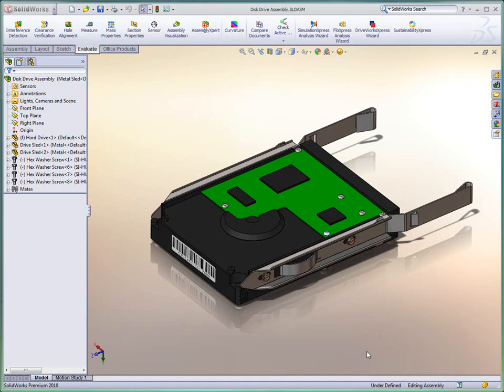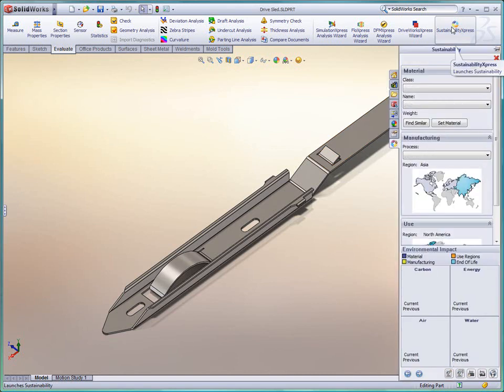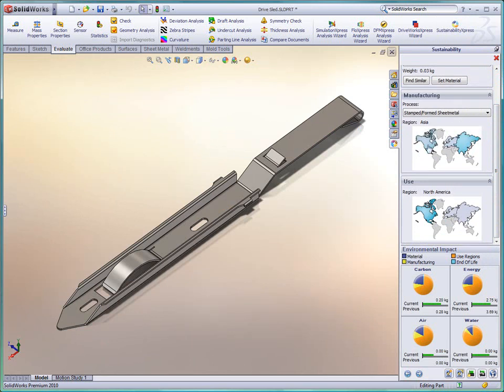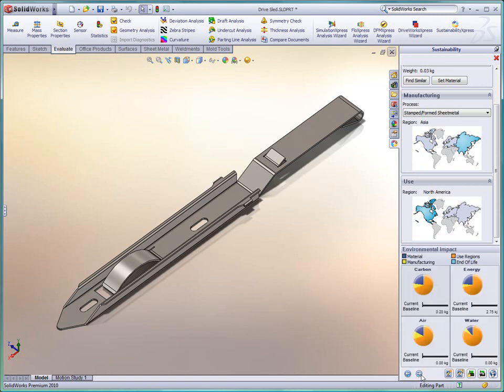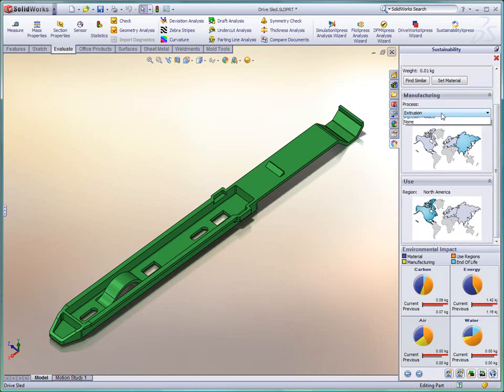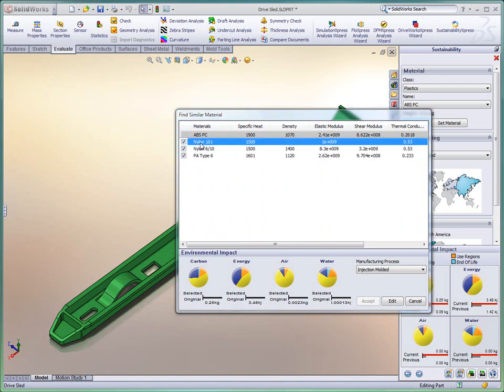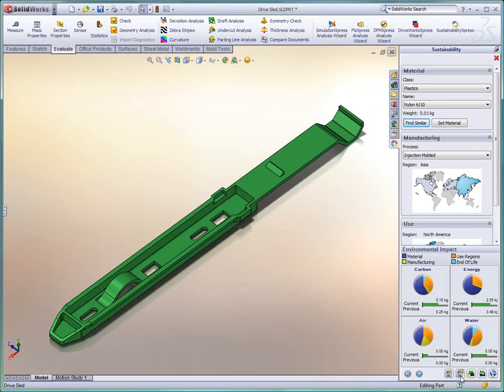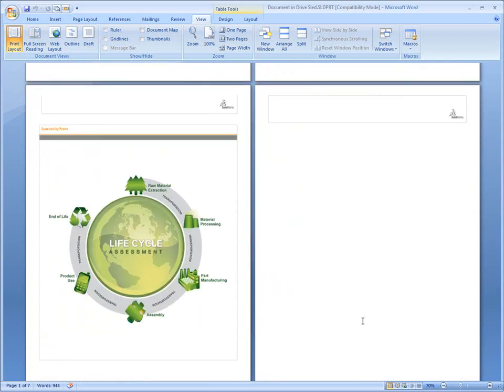SolidWorks SustainabilityXpress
Uticaj proizvoda na čovekovo okruženje